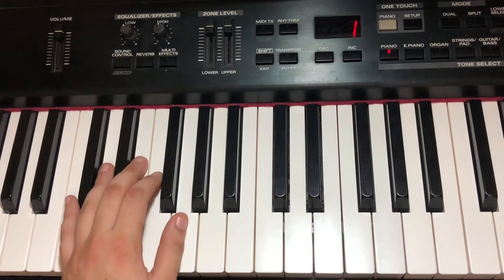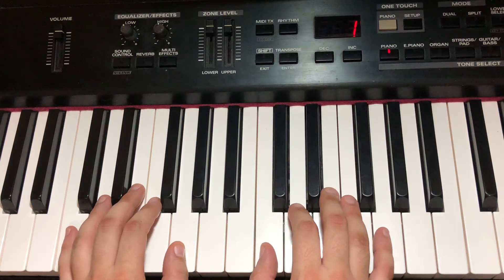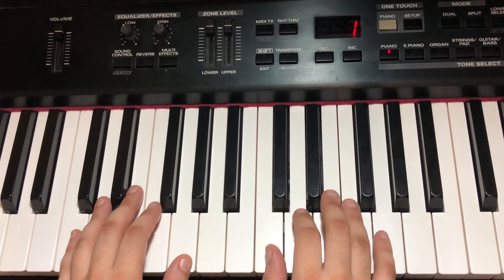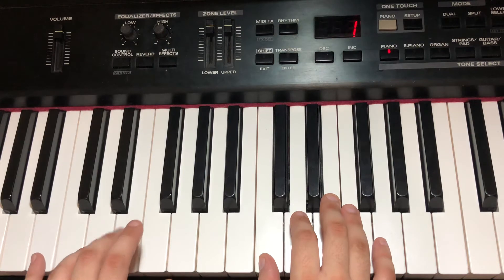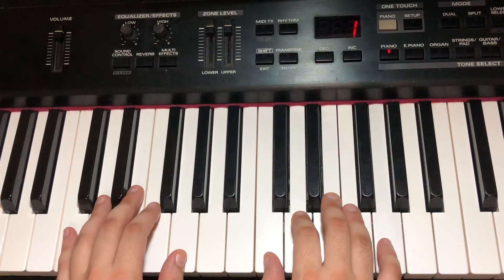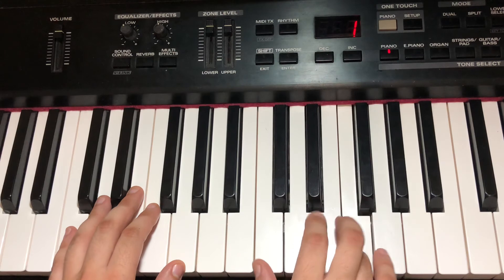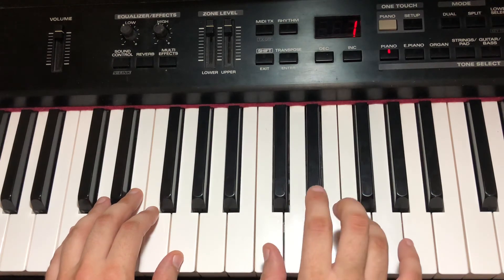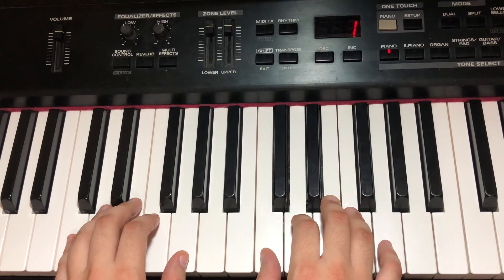Our Hall Clock - Primer B